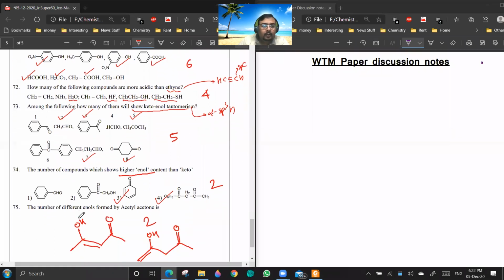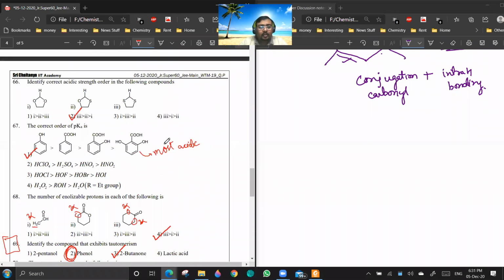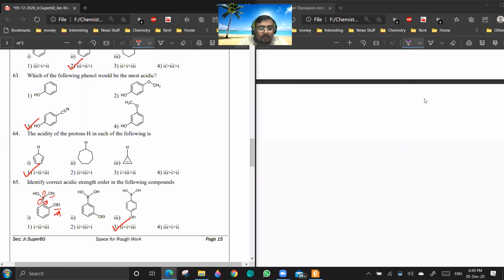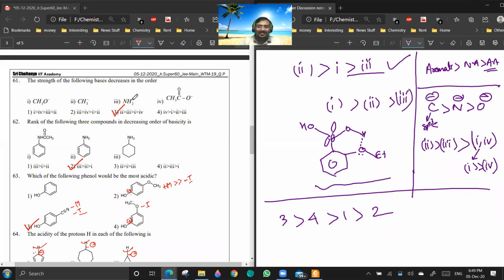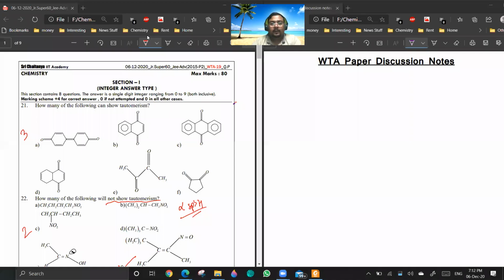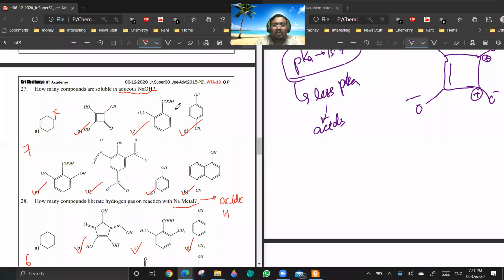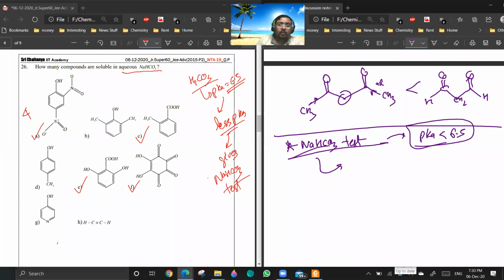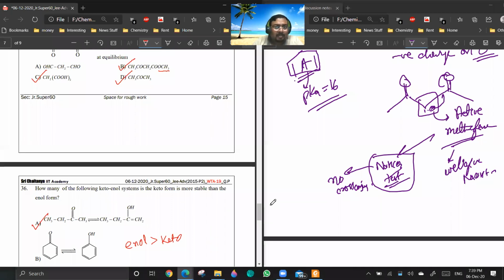General Organic Chemistry + Tautomerism - SuperChaina Mains + Adv (WTM + WTA 19) Paper Discussion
Discussion on Very Good JEE MAINS and Advanced Level problems in  General Organic Chemistry and Tautomerism